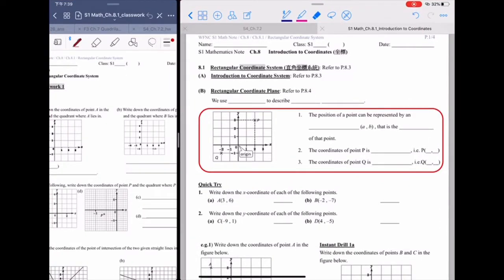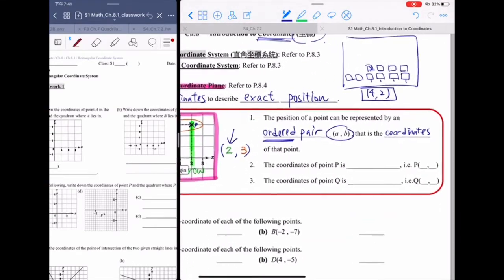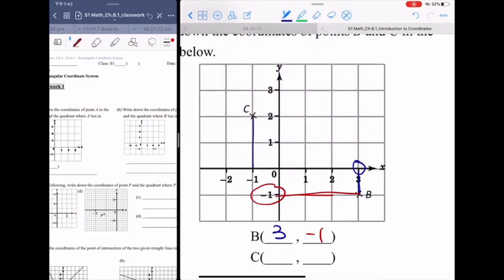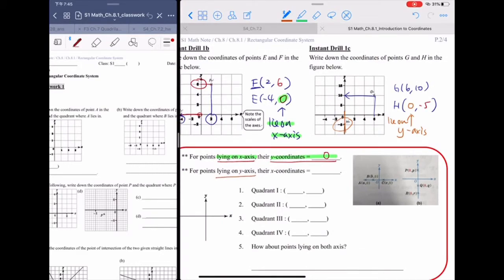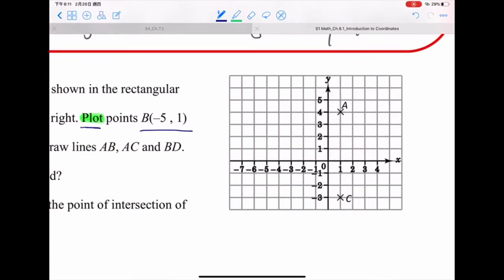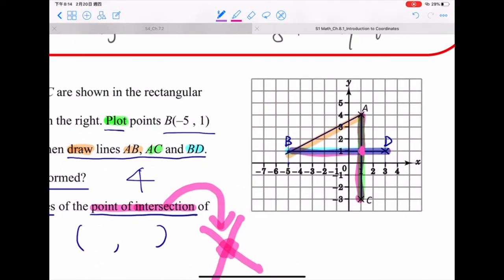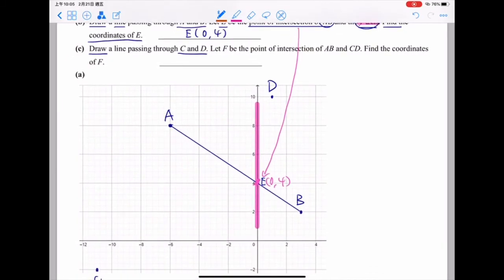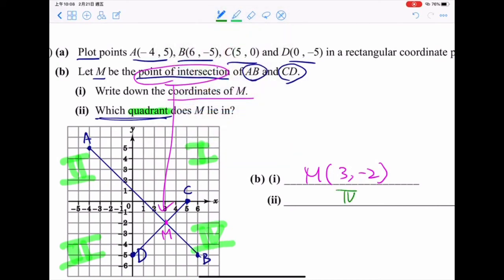S1 Ch.8.1 21/2